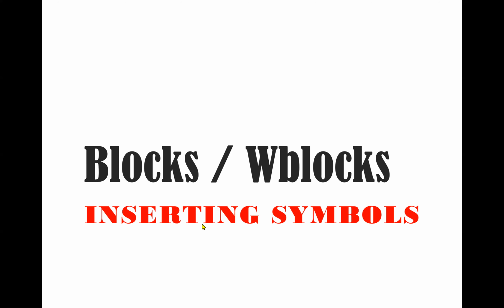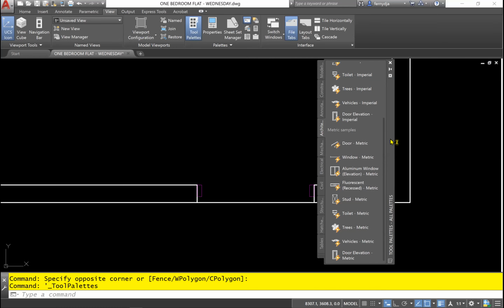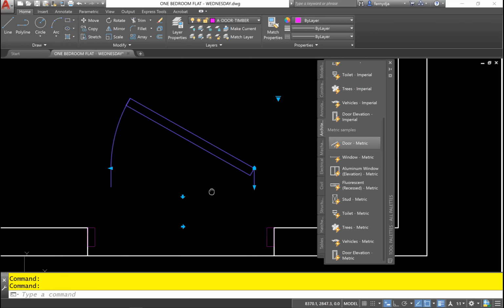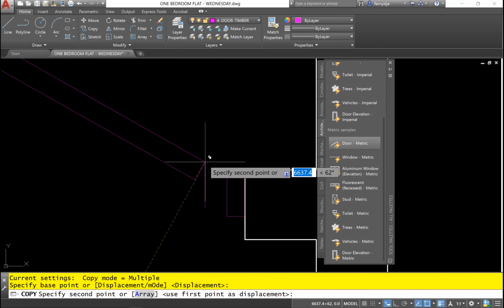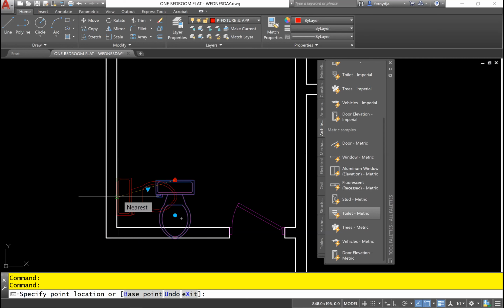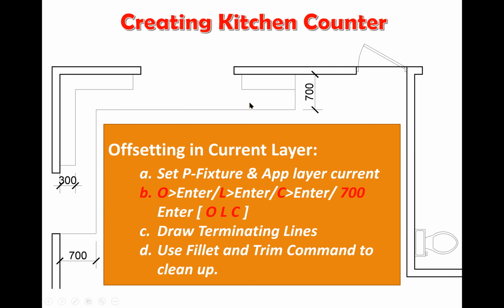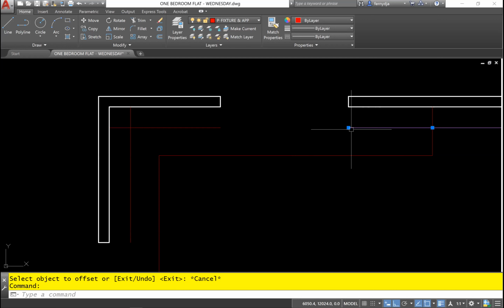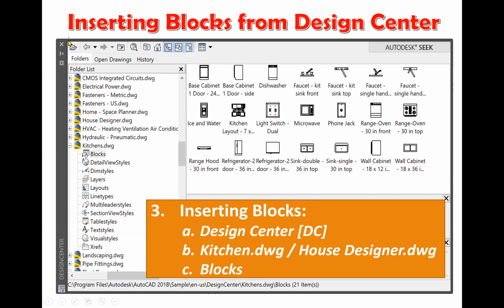Creating One Bedroom Flat Floor Plan Pt 7 - Inserting Blocks Pt 1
Inserting Blocks in AutoCAD